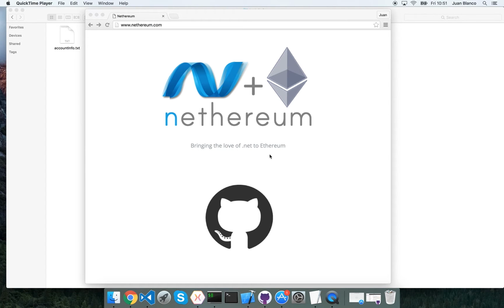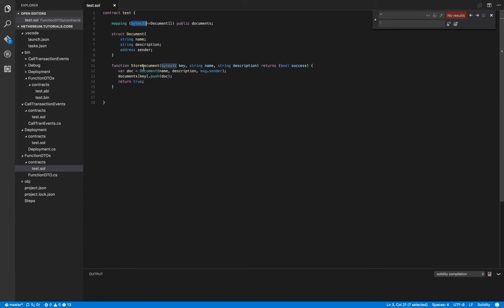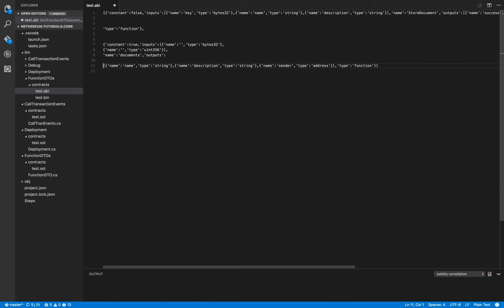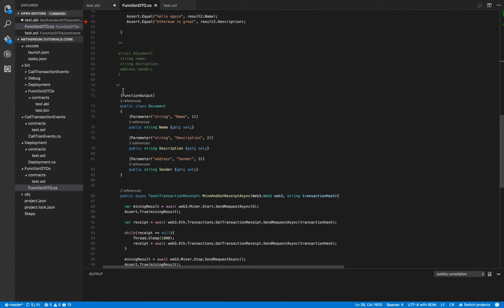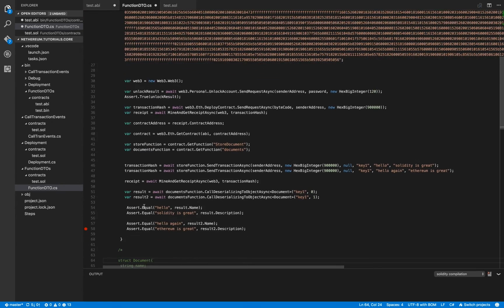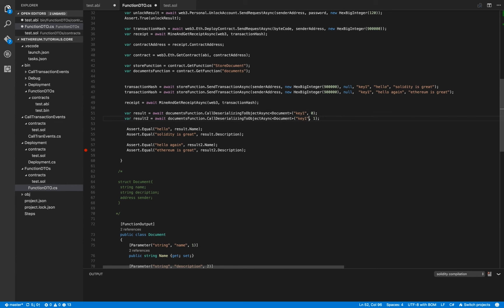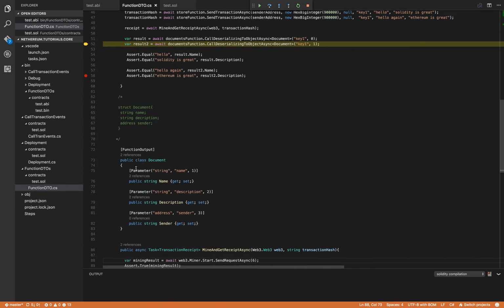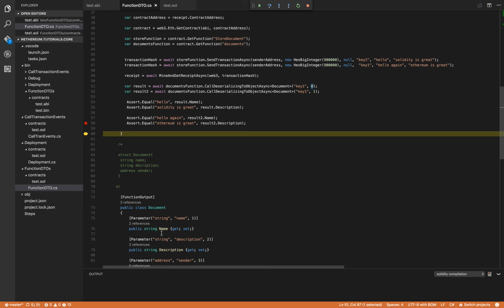Mappings, Structs, Arrays and complex Functions Output (DTOs) in Ethereum with Nethereum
Quick walkthrough on how to retrieve the values of a struct in a smart contract and decoded them into a typed object DTO in .Net using Nethereum.